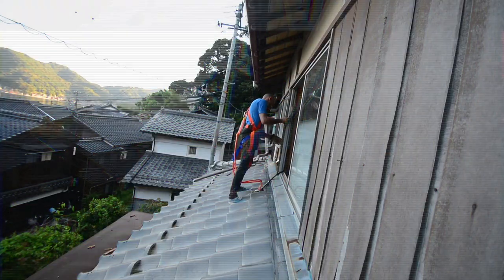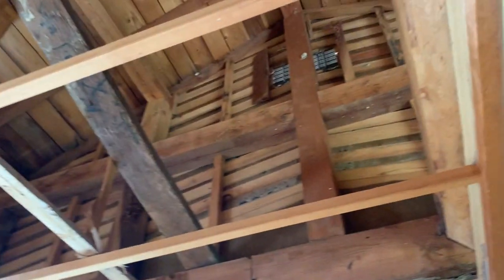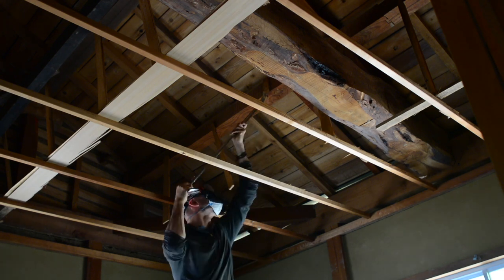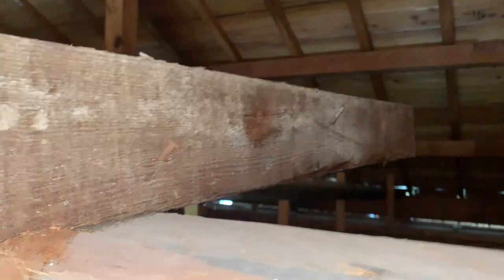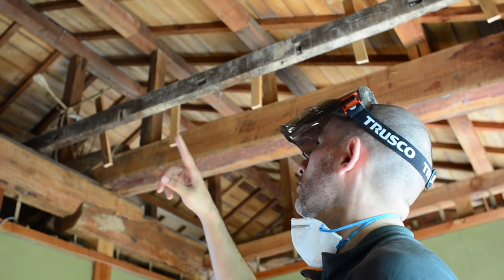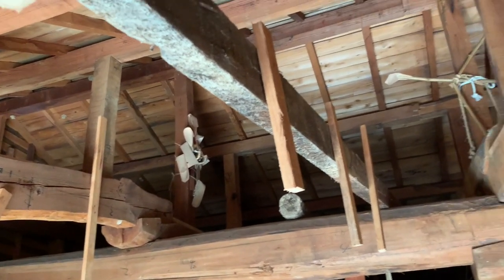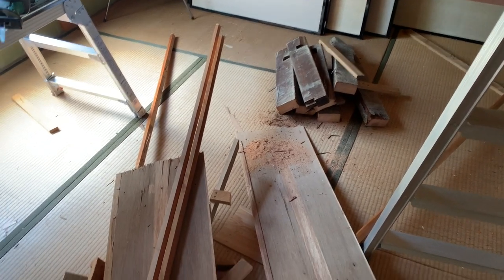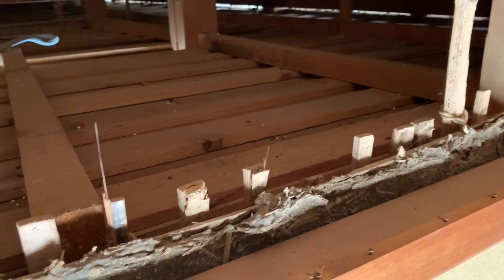Japan Abandoned House Open ceilings. Before and after - Episode 5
Tearing down the ceilings on an old abanadoned akiya house in Japan is not easy. Here is the before and after.
I also find something large and very scary in my ceiling.

ついに天井が完全に開きます。 天井に大きくてとても怖いものがあり、近所の人は頭がおかしいと思います。

Original Singer : Saya Asakura (AsakuraSaya.com)